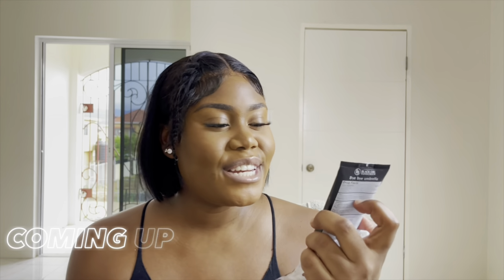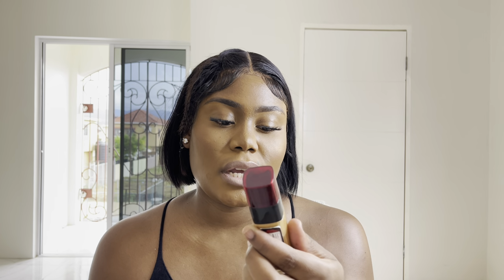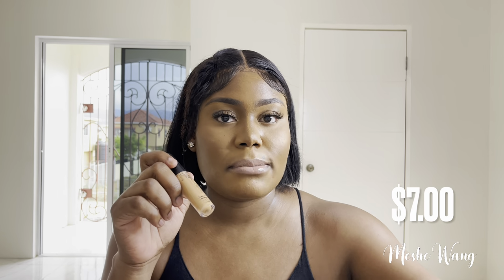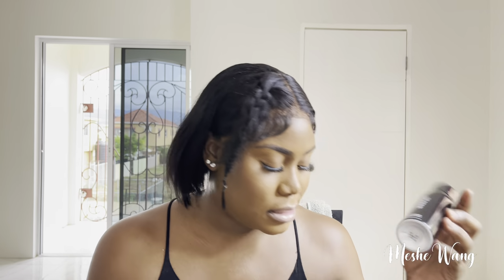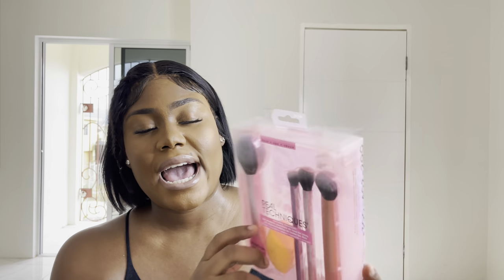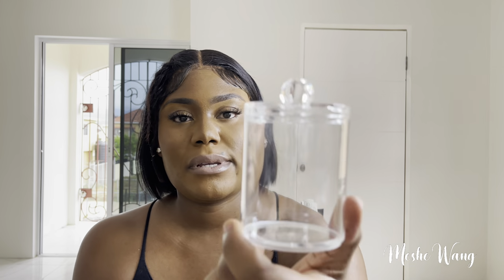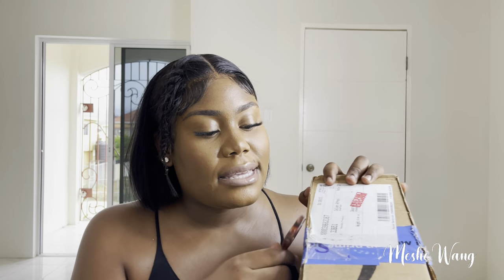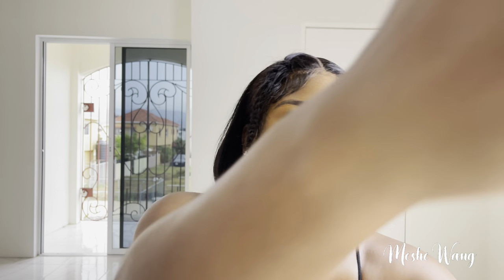Amazon Beauty Must Haves 2023 ..Prime Day 2023 Edition with Links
In this video  I'll be sharing with you some beauty items I found on Amazon, I am dropping this video just in time for Amazon Prime Day tomorrow. I'll also be adding the link to the items shown in the video so click those links for the items you'd like to get.

Check out the other videos in my Pregnancy Journey:
Surprise! I'm Having Another Baby - Pregnancy Announcement + What My Second Trimester is Like!

▶︎Wanna Collab? Send Me Stuff!
3750 W Oakland Park Blvd
CheckOut KIN COS3615
Lauderdale Lakes,
Florida